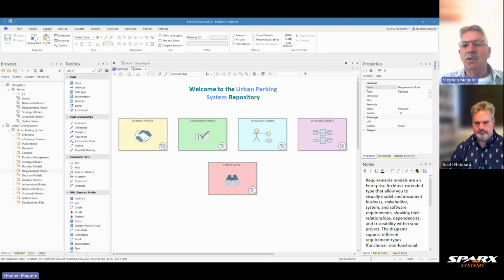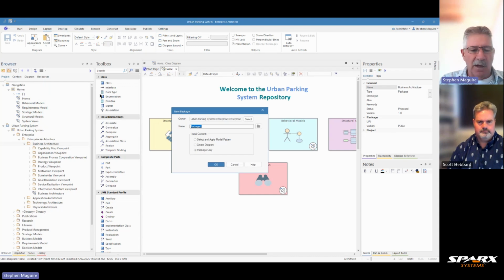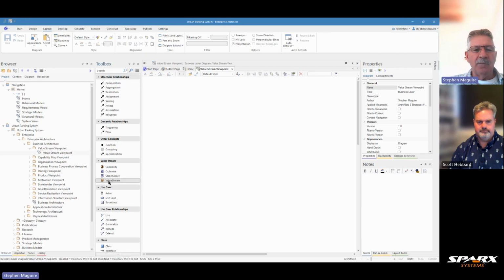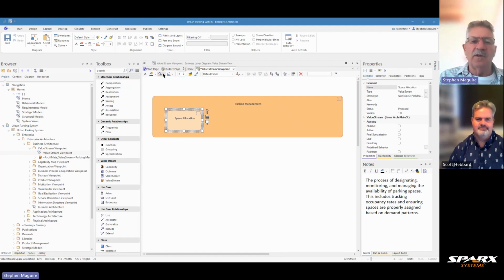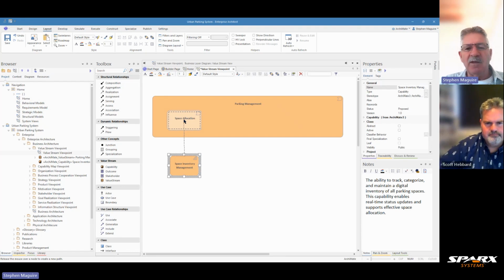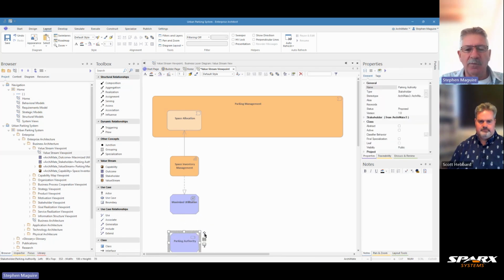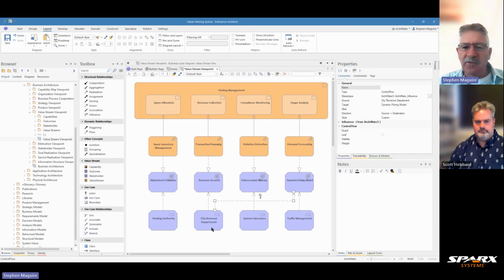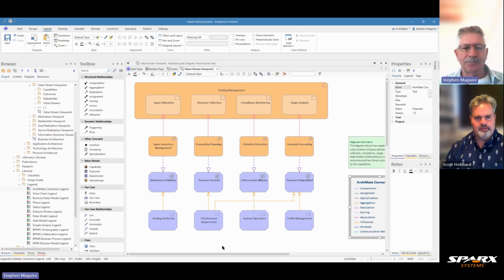The ArchiMate Value Stream Viewpoint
Stephen and Scott dive deep into this viewpoint and show how to create a structured overview of a value stream, the capabilities supporting the stages in that value stream, the stakeholders involved and the outcomes they influence.